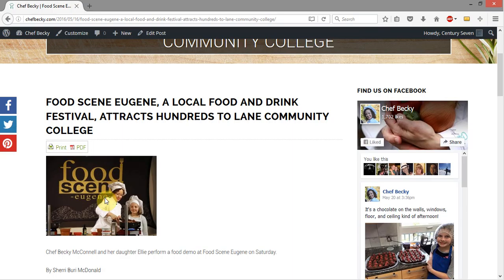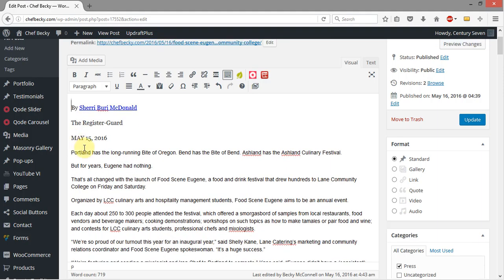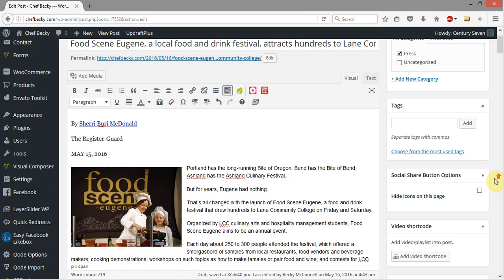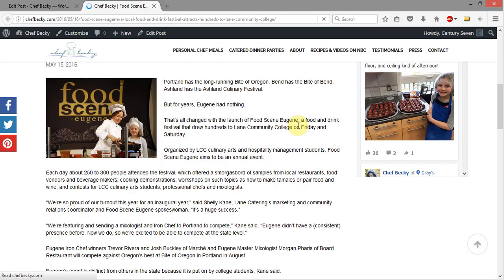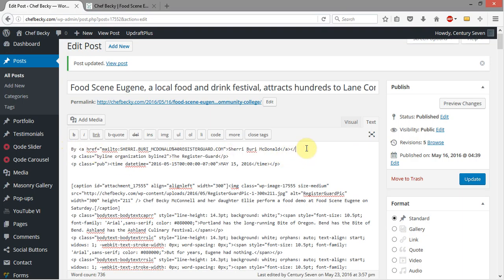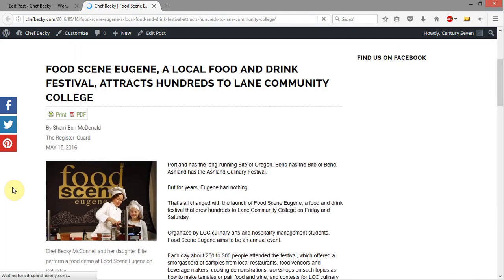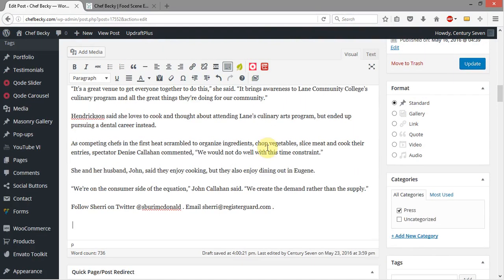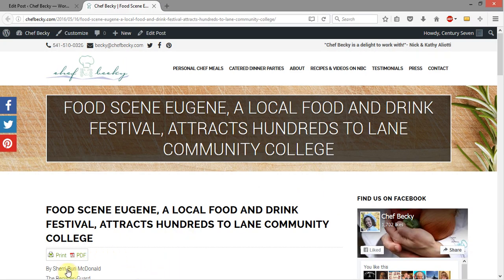Blog Post Images